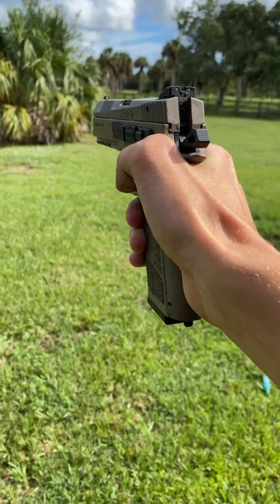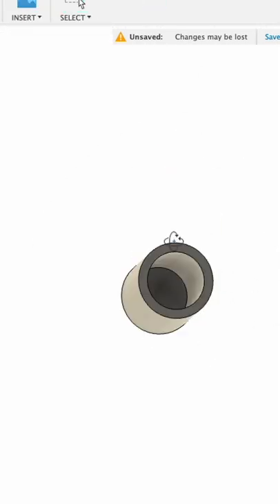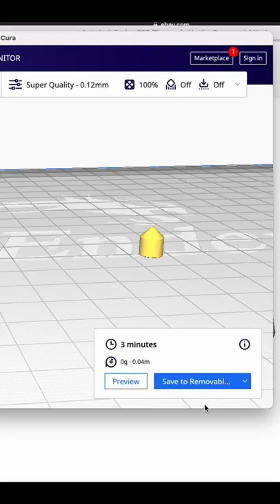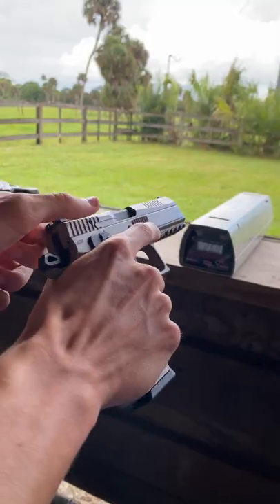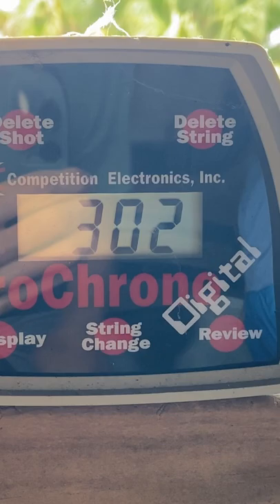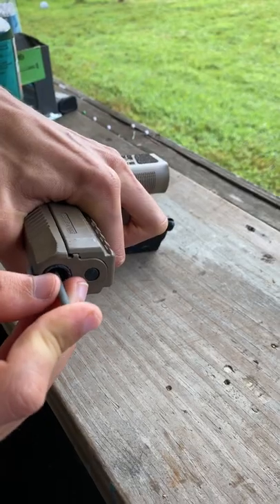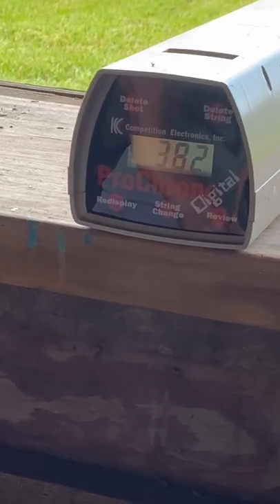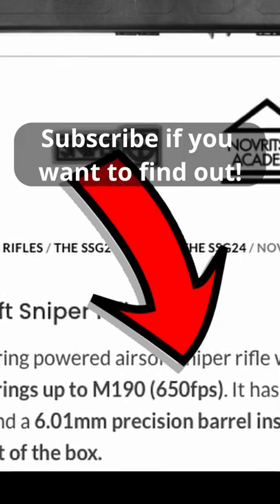Could this Airsoft BB go Supersonic 🤯🤔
3D printed BBs shoot FAST!!